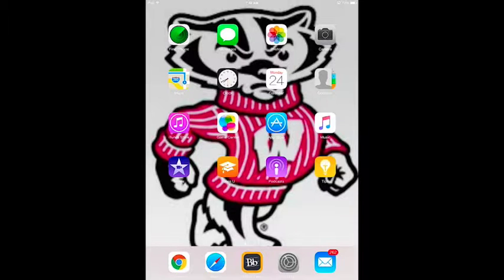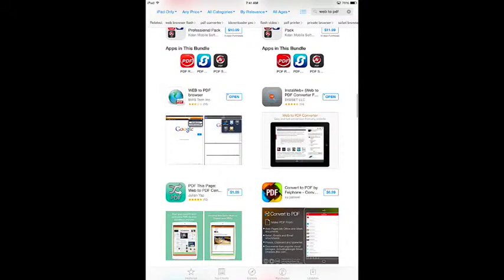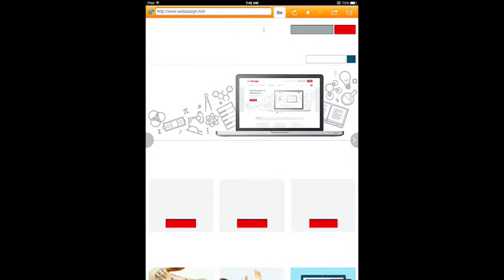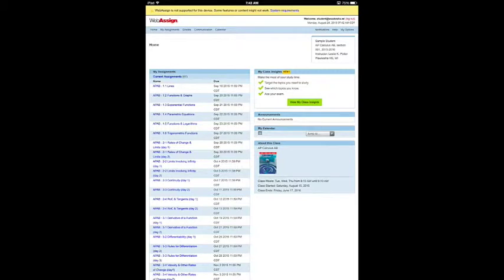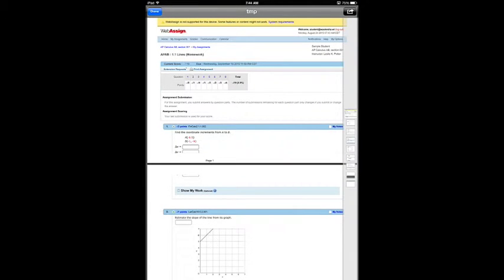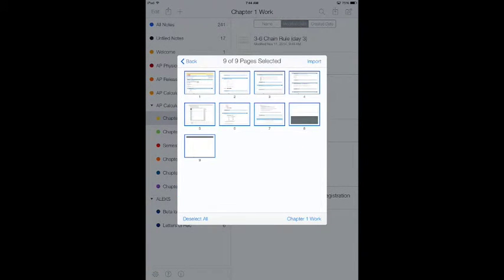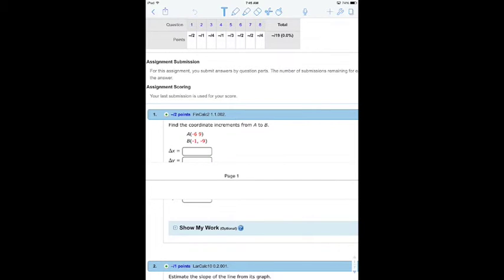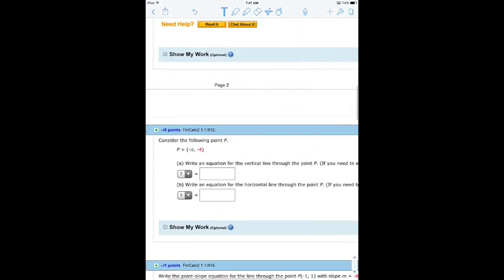Webassign video Web to pdf BWS Tech